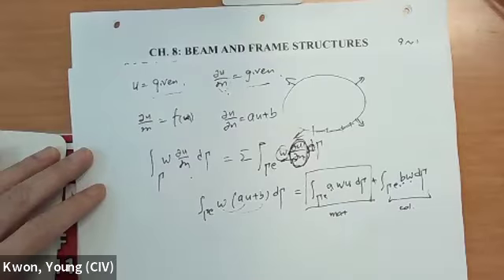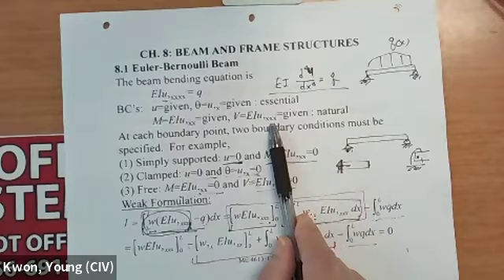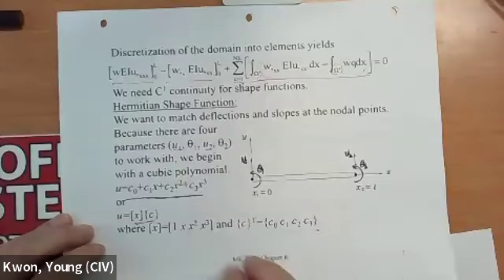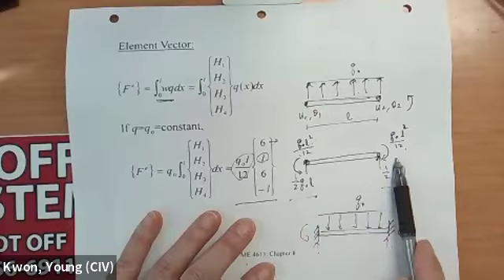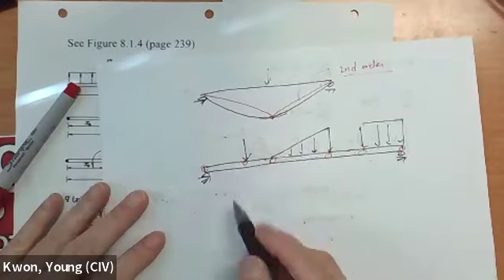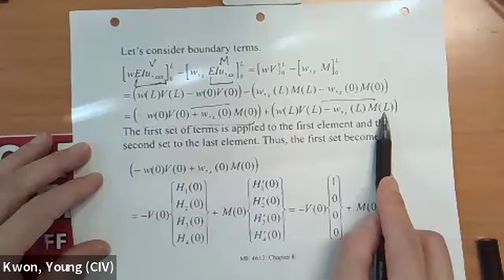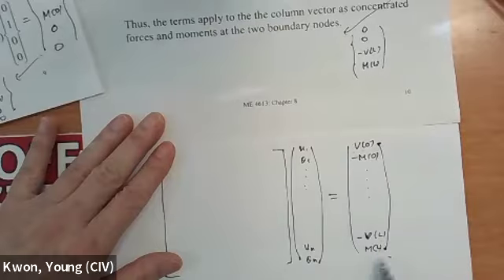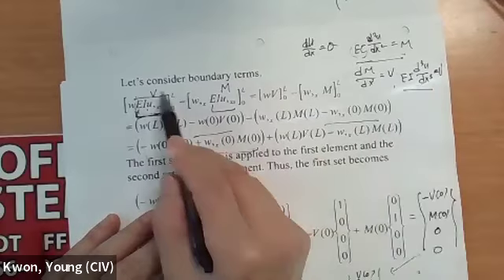GMT20260203 220933 Recording 640x360